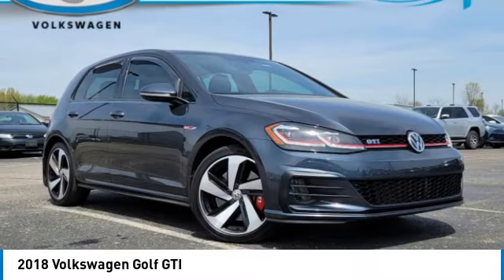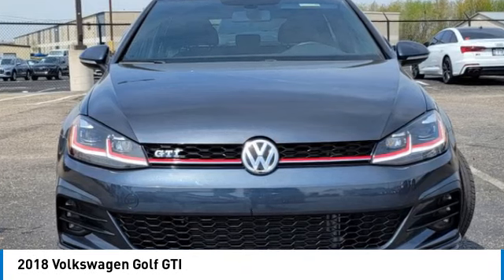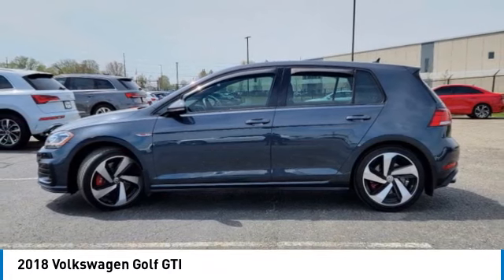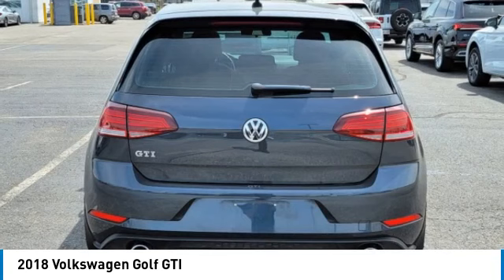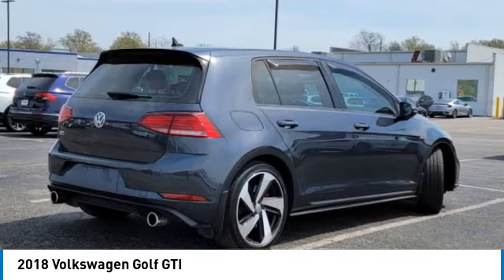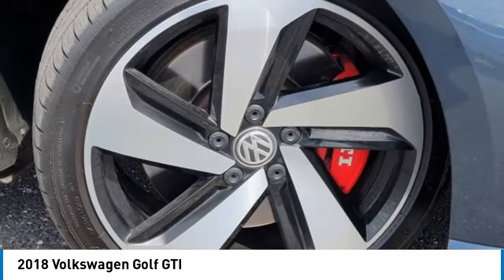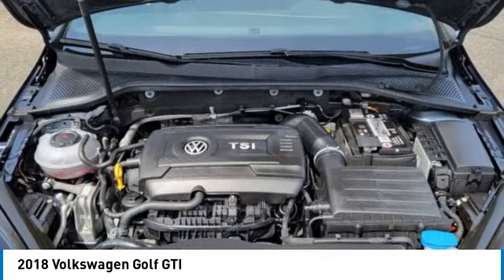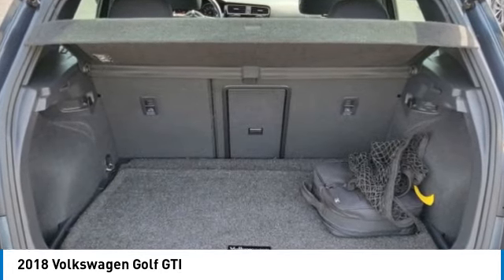2018 Volkswagen Golf GTI I30605A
2018 VOLKSWAGEN GOLF GTI Columbus, OH
Stock# I30605A

Byers Imports
401 North Hamilton Rd

*DESIRED FEATURES:* Rear Camera, Htd Seats, Apple CarPlay, Android Auto, Blind Spot Monitor, Bluetooth, SiriusXM, Alloy Wheels, Fog Lights.

This front wheel drive 2018 Volkswagen Golf GTI SE is one of those used cars Columbus, OH shoppers seek out for its Dark Iron Blue Metallic exterior with a Titan Black Interior. With 90,308 miles this 2018 Golf GTI with a 4cyl, 2.0l, 220.0hp engine is your best buy near Columbus, OH.

Byers Volkswagen serves Columbus, OH. You can also visit us at, 401 N Hamilton Rd Columbus OH, 43213 to check it out in person! Byers Volkswagen Used car dealership only sells used cars Columbus, OH buyers can trust for safety and worry free driving.

*EXTERIOR OPTIONS:* Auto Headlamp, Rear Window Wiper, Spoiler / Ground Effects

*Why utilize Volkswagen Financial Financing?* You can use our Volkswagen Dealer car payment calculator to calculate your payment on this Dark Iron Blue Metallic 2018 Volkswagen Golf GTI SE. Our Byers Volkswagen Volkswagen Financial Specialists work with every level of credit and Volkswagen Financing needs. Our Volkswagen Financial experts offer more and better credit options than used car lots in Columbus, Ohio.

The Byers Volkswagen used car dealership in Central Ohio is an easy drive or fly in from anywhere in the United States. Our car lot sits just east of Columbus, OH where your 2018 Volkswagen Golf GTI SE will be waiting for your test drive and/or shipping instructions.

Looking for used cars in Columbus, Ohio? We're glad you found this used Volkswagen Golf GTI for sale at our car dealership in Columbus, OH just east of Columbus, OH. Looking for financing? Our Byers Volkswagen finance specialist will find the best rates available for this used Volkswagen Golf GTI for sale. Byers Volkswagen has new cars for sale and used cars for sale in Columbus. So, if you're shopping used car dealerships in Columbus, Ohio consider driving just past Bexley, OH to Columbus where you'll experience Central Ohio's preferred Volkswagen dealer service, sales and the Byers Volkswagen difference!

Byers V